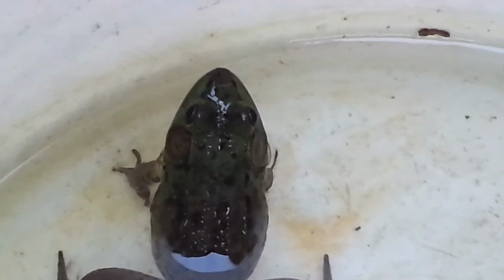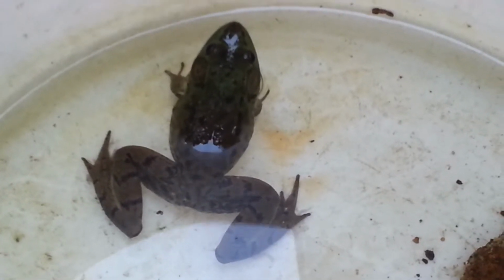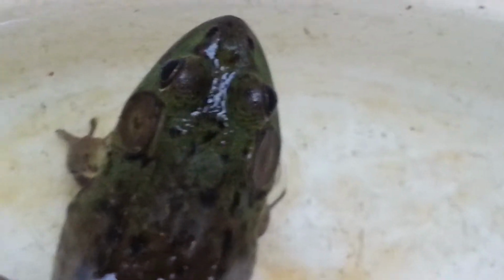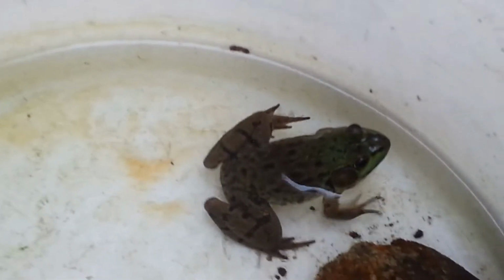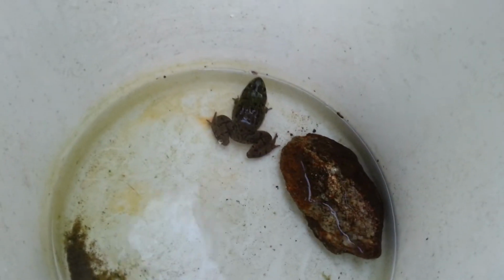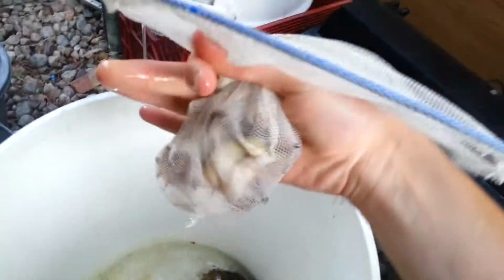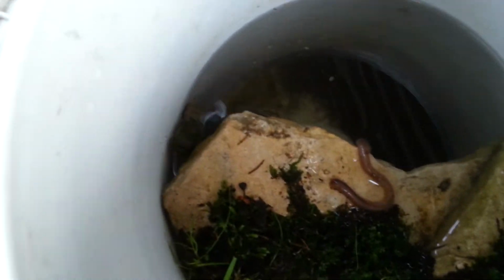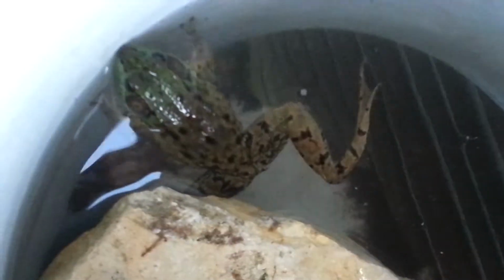I save that frog! (new pet frog)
Im don't do joke about life of animals. Trust me, this frog could of died if I didin't found it. like many frogs, it is up to us humans to take the time to save them before they dry out and die...